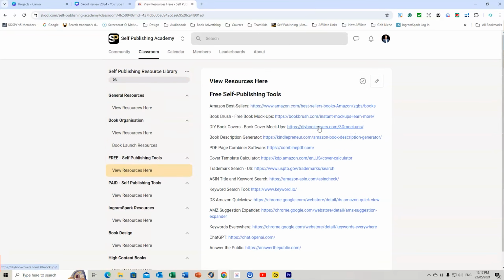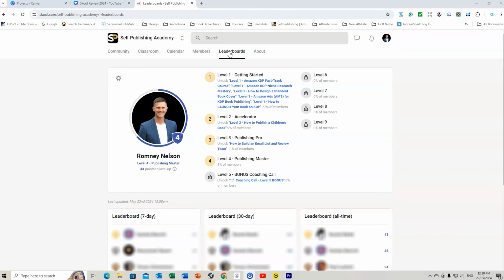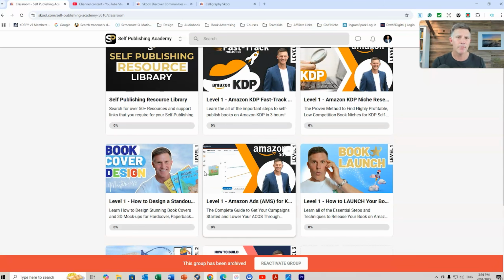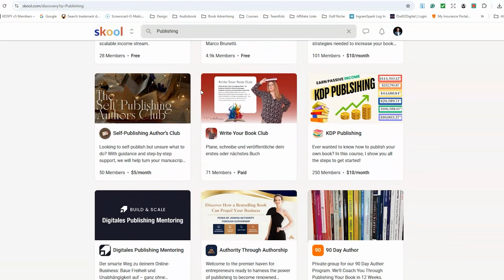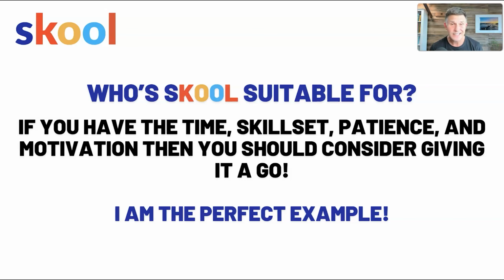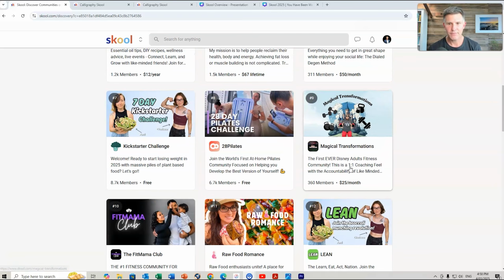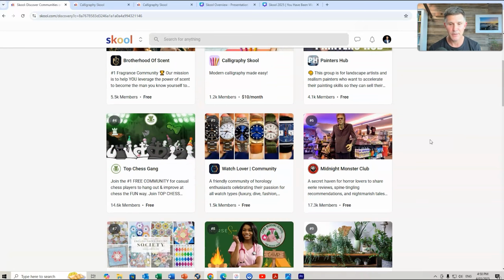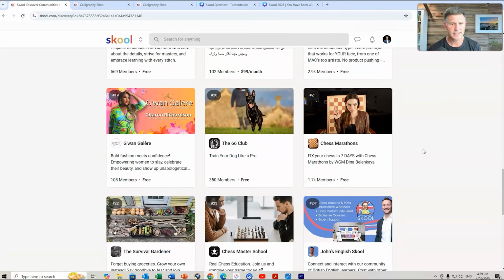Skool Review 2026 | What Nobody Tells You About Starting a Skool Community!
Is Skool the right platform for your online community, coaching program, or course? After using Skool for three months, I’m sharing everything you need to know before signing up. In this in-depth Skool review, I’ll break down:

✔️ What is Skool? – How it works and who it’s best for
✔️ Key Features – Community, Classroom and Calendar
✔️ Pros & Cons – What Skool does well and where it falls short
✔️ Pricing & Hidden Costs – Is it worth the investment?
✔️ My Experience & Lessons Learned – What I wish I knew before joining

By the end of this video, you’ll know whether Skool is the right platform for your needs. If you're considering Skool for course creation, coaching, or building an engaged community, this video will help you make an informed decision.